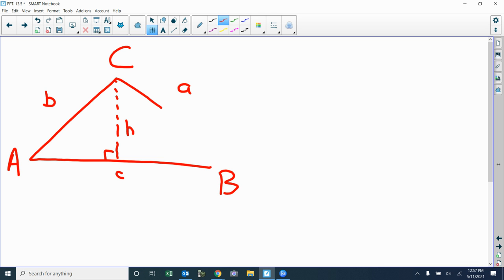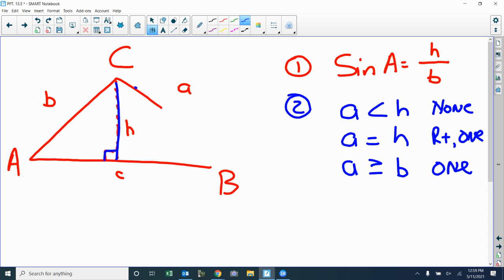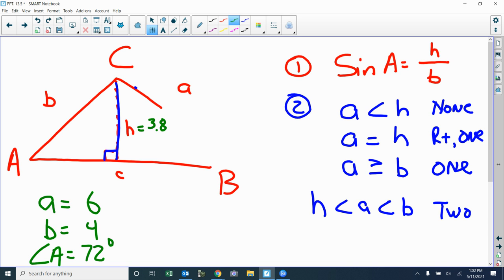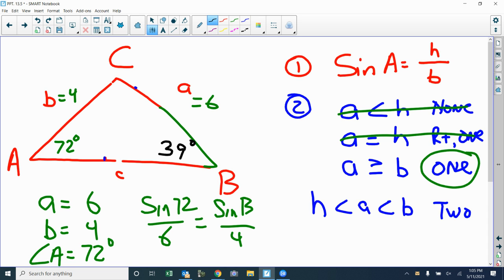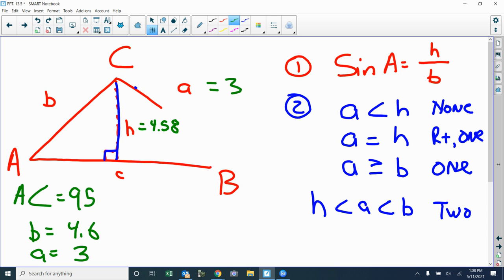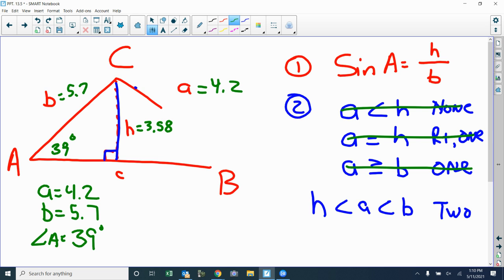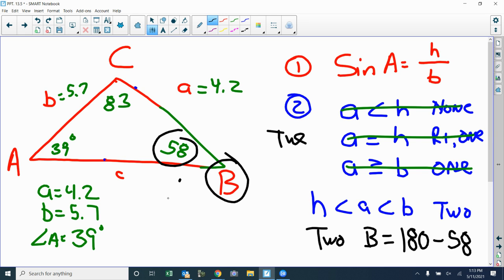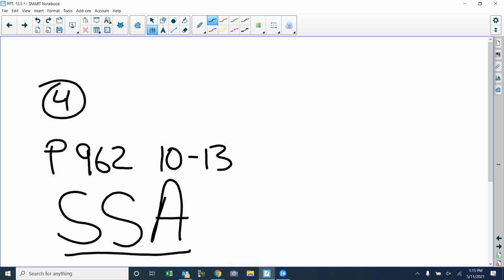13-5 SSA Case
13-5 SSA case